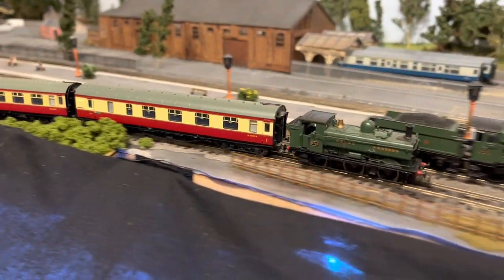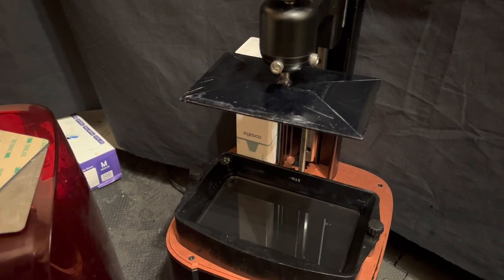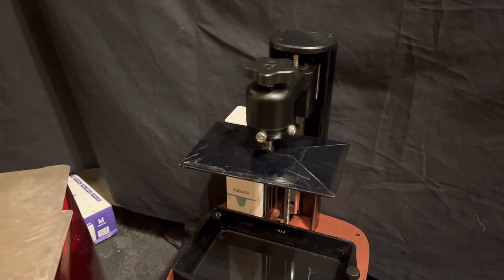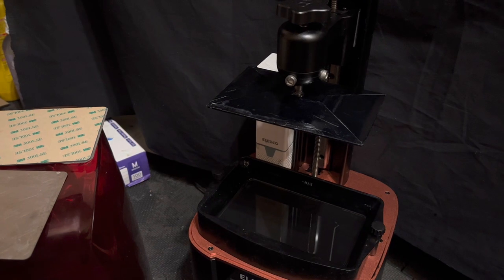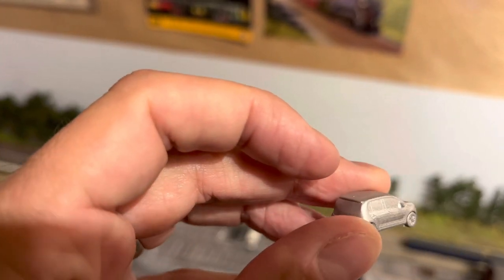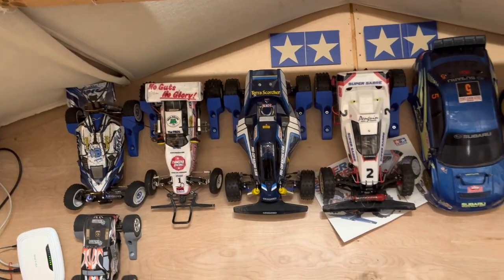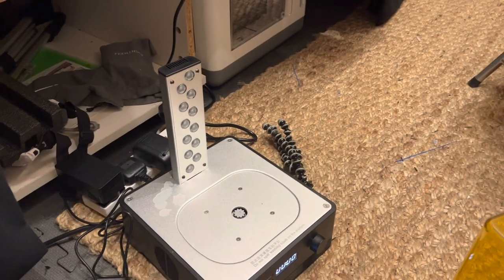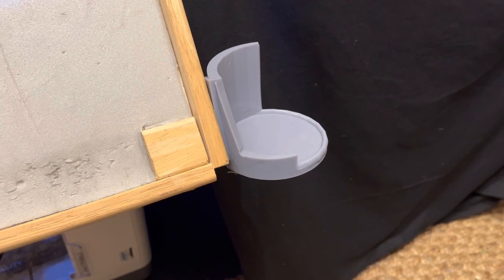My 3D printing journey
Quick update on how I'm getting on with 3d printing. If you'd like to see any videos in particular in the future let me know and I'll see what I cam do.